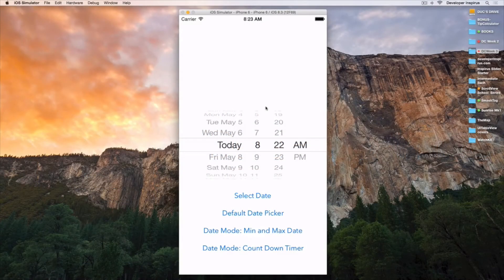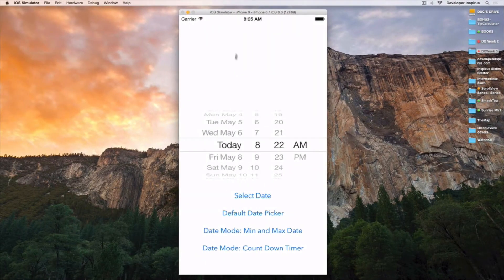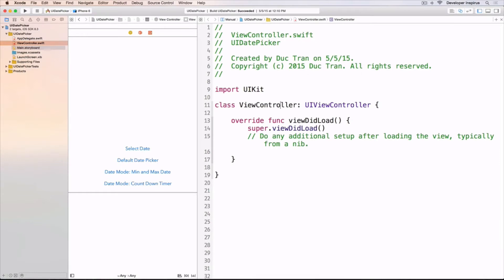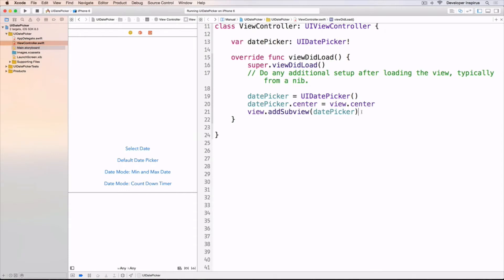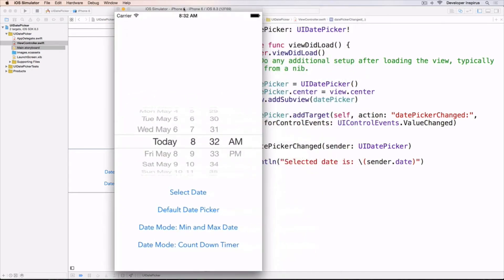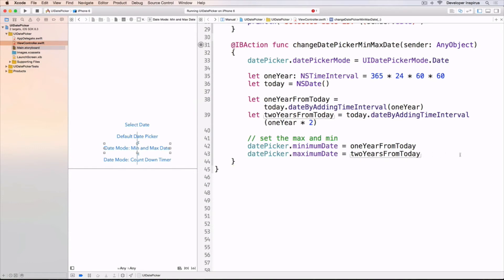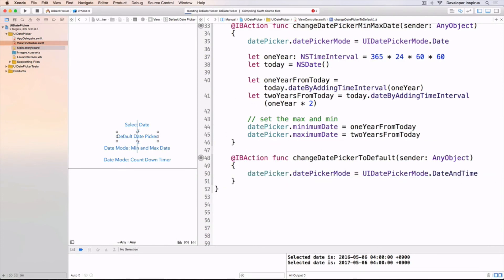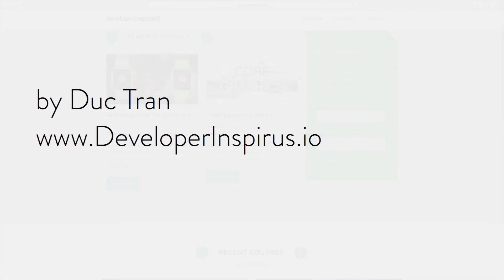iOS Development Tutorial - UIControl Series How to Create UIDatePicker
Wonder how to create and customize the date picker you see in some of the productivity apps? You will learn exactly that in this tutorial!